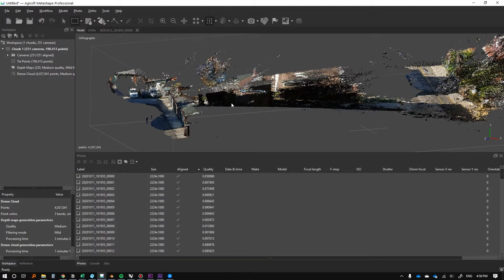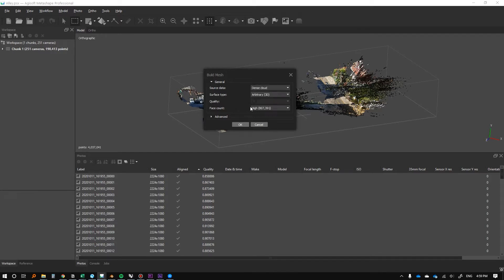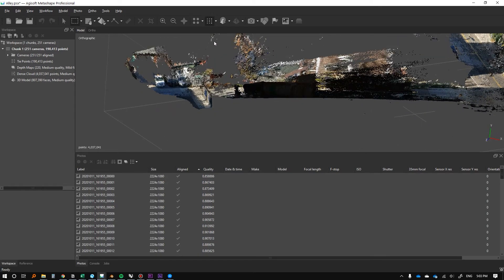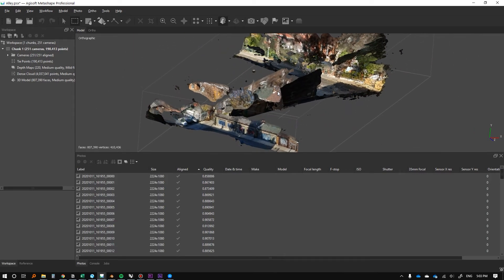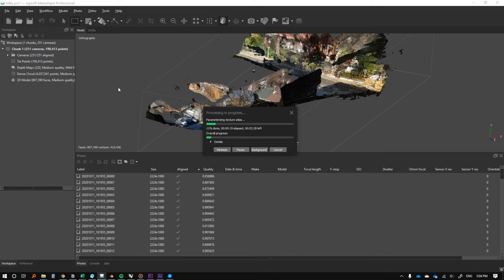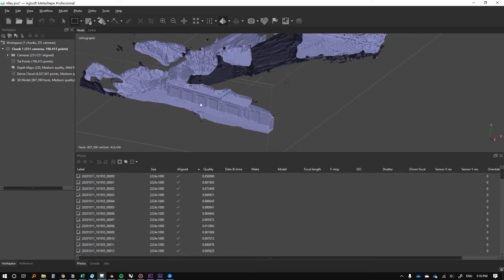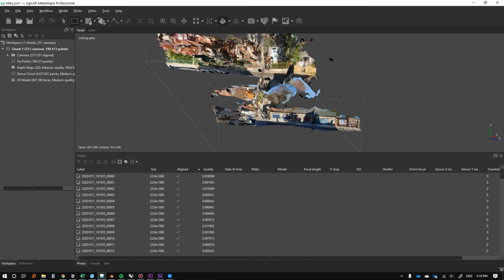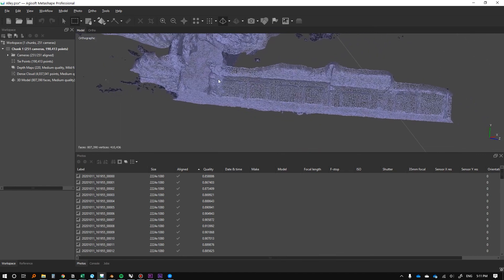Point Clouds Online Part 6 - Creating Meshes in Agisoft Metashape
This is part 6 of a video series looking at collecting photogrammetry, processing data, and uploading point cloud environments online.